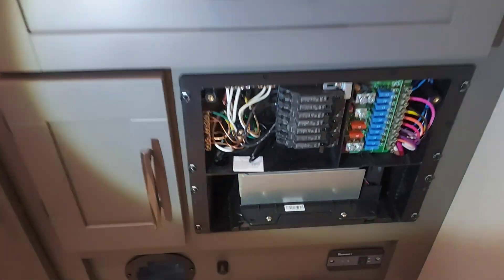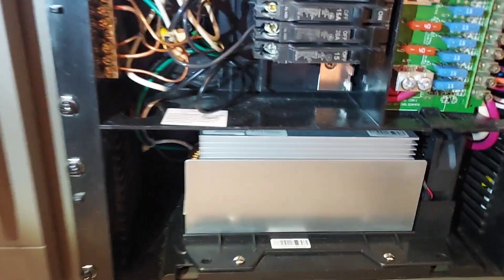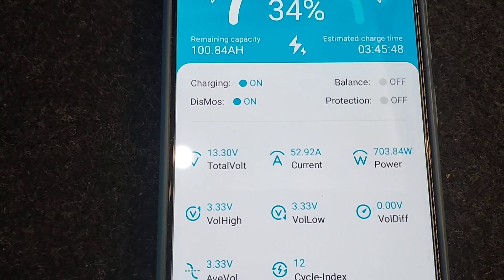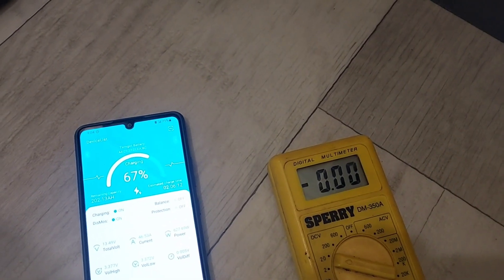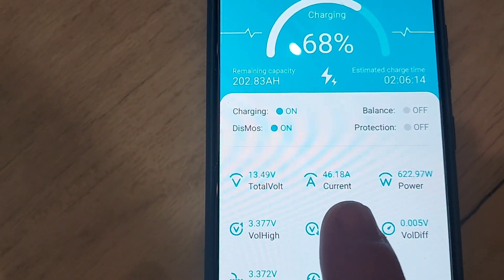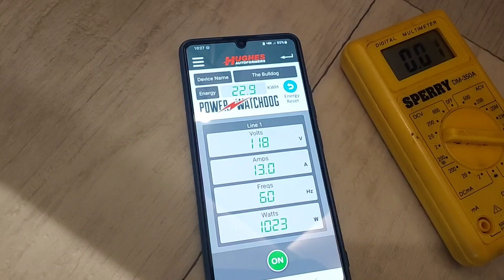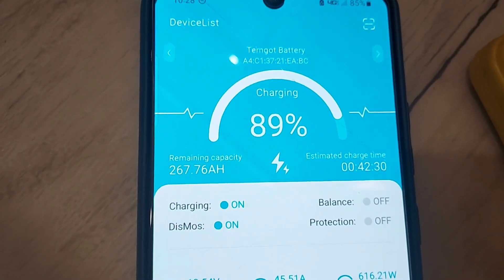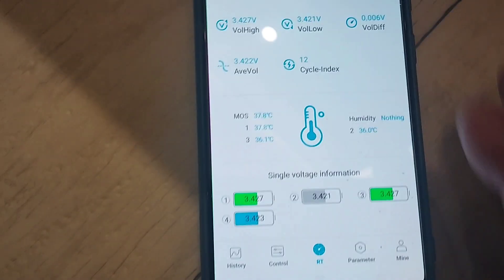WFCO 8955 AD Converter performance update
A short video on charge time performance of WFCO WF-8955-AD-MBA Converter.